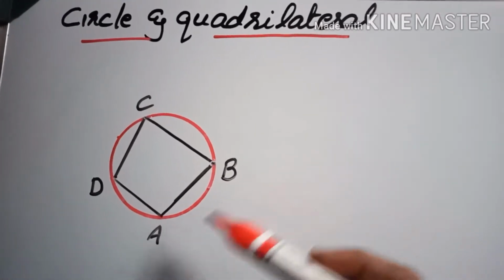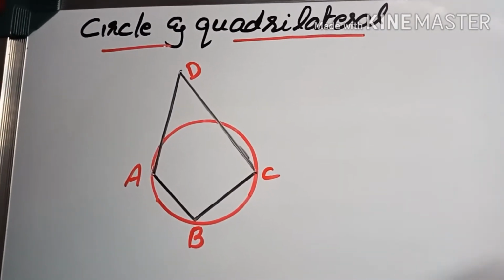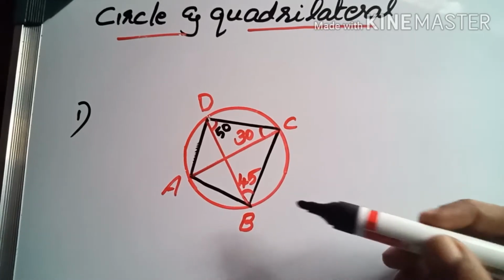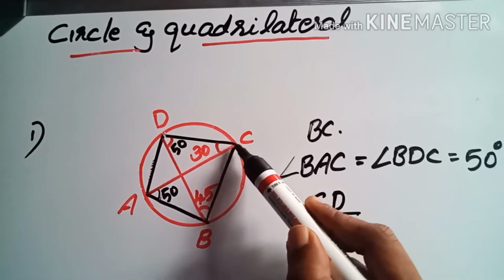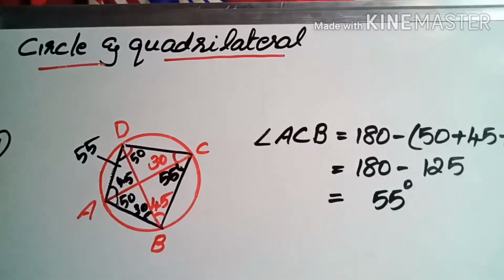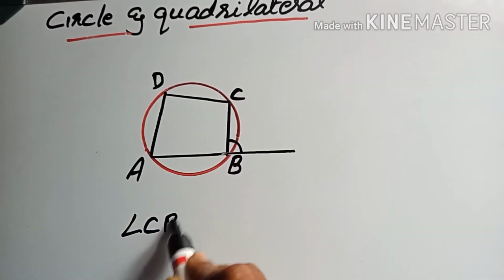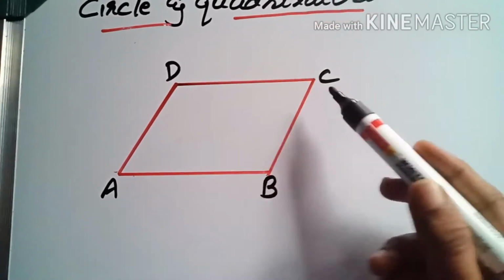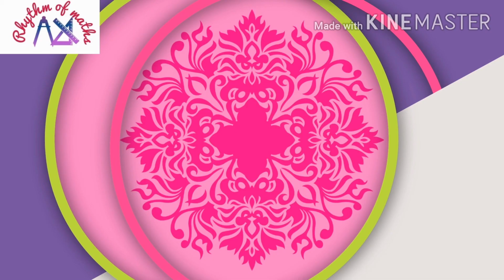August 3, 2020 SCERT CLASS 10 //CHAPTER - 2 // PART 5 // CIRCLES & QUADRILATERAL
* About cyclic quadrilateral
* Specialities of cyclic quadrilateral
* Theorems related to cyclic quadrilateral